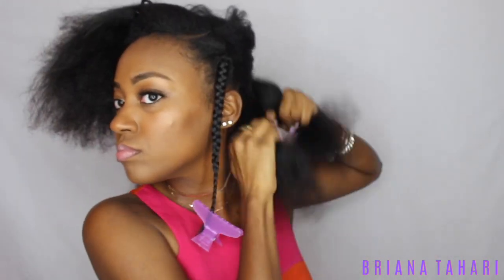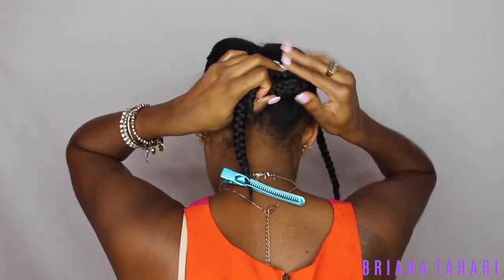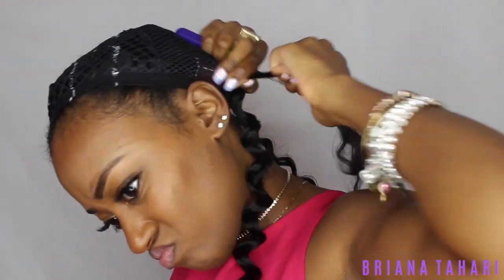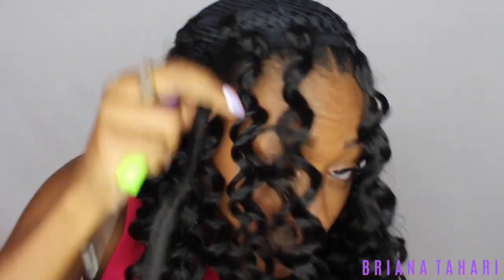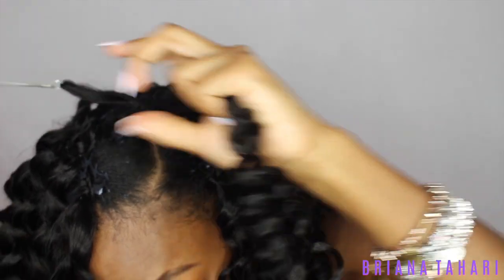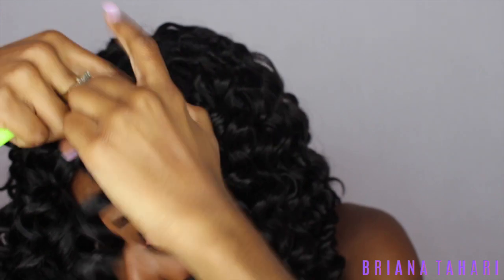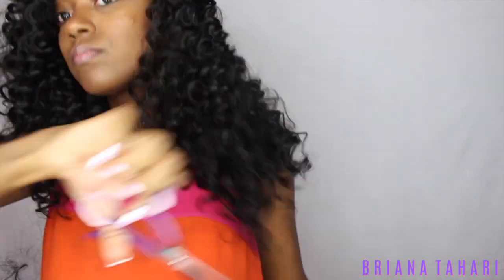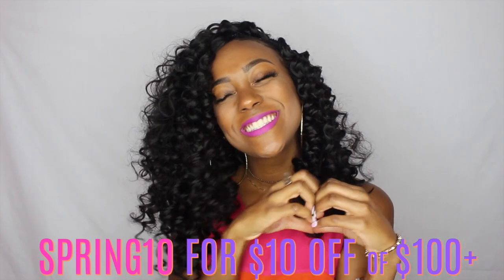Curly Lazy Girl Crochet With NO LEAVE OUT ft. Divatress.com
AS REQUESTED, THE LAZY GIRL METHOD WITH NO LEAVE OUT TUTORIAL IS HERE!! Check it out and check out the links below to order this hair and save on it as well. Enjoy & share it with a friend if you do! Ya'll are seriously the BEST.

HAIR IN THE VIDEO:
Outre X-Pression 4 in 1 Loop Braid Deep Twist 14 Inch

SPRING5 $5 OFF on orders or $70 or more
SPRING10 $10 OFF on orders or $100 or more

SC: @BRITAHARI
Hair Instagram: @PSBYBRI_

Are you a hair, makeup, skincare, fashion, or beauty related company looking to collaborate? LETS WORK.